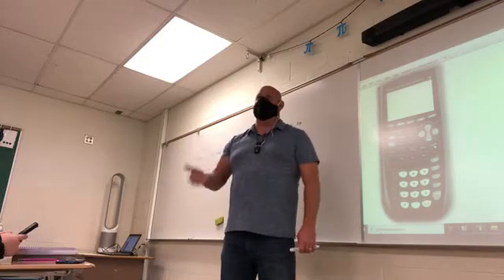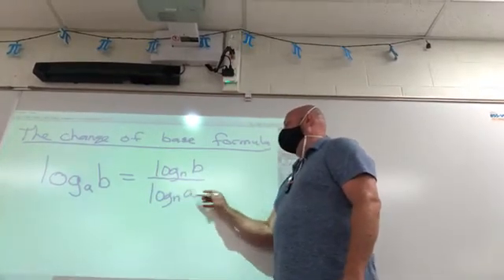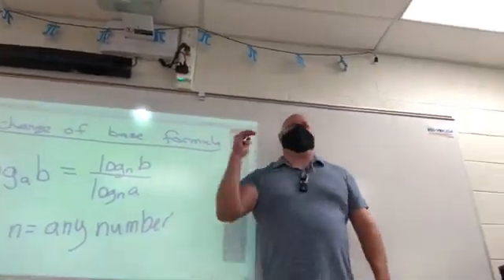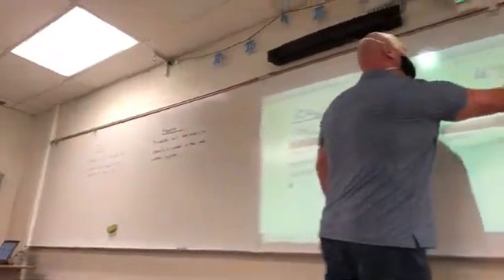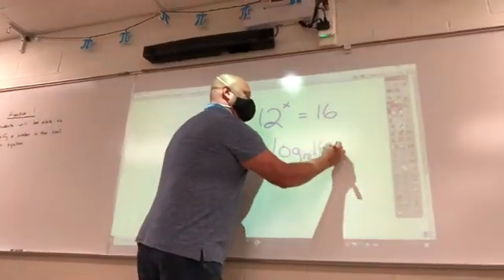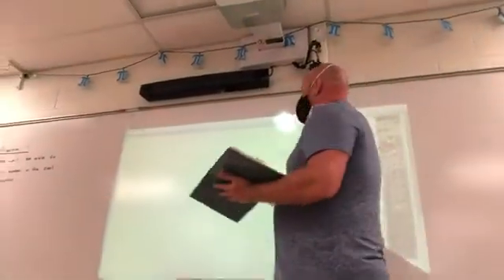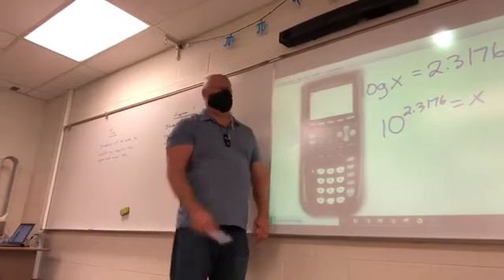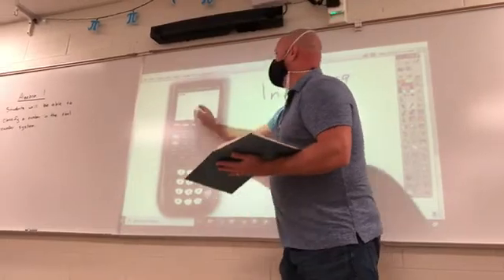Lesson 8.5 Part 2